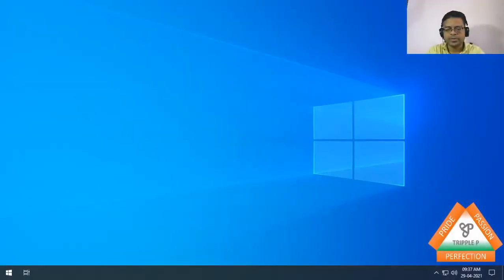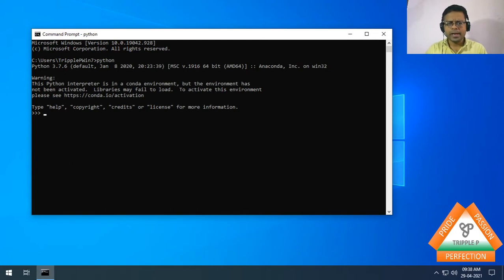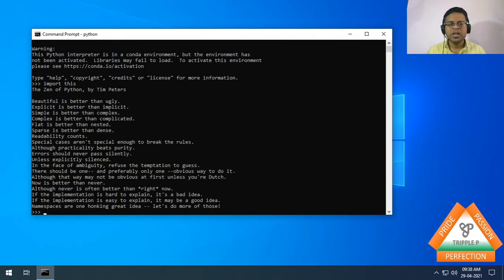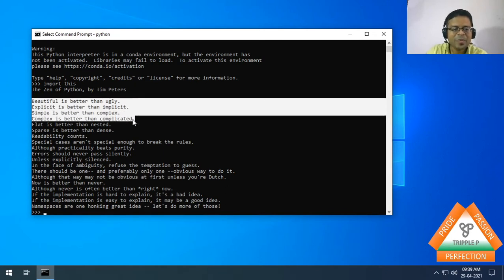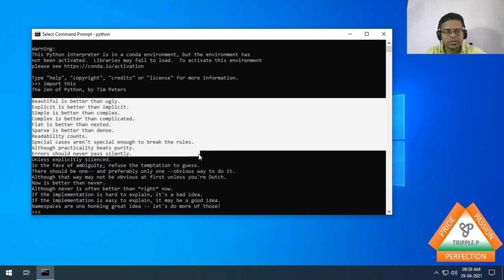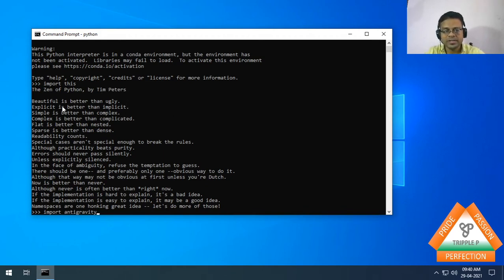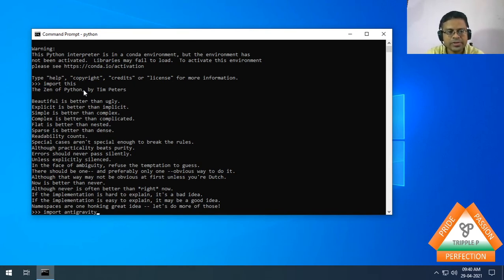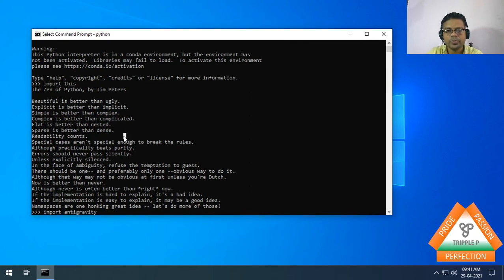Rules of Python - Python Conventions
Do you want to know "rules of python - python conventions". In this video I share a technique to bring out the rules of python though python.

After watching this video you will be able to see the rules of python by just writing one line of code.